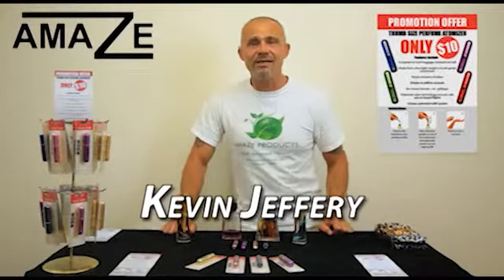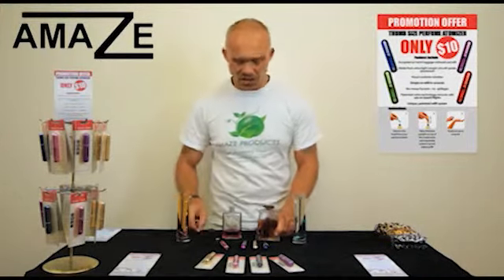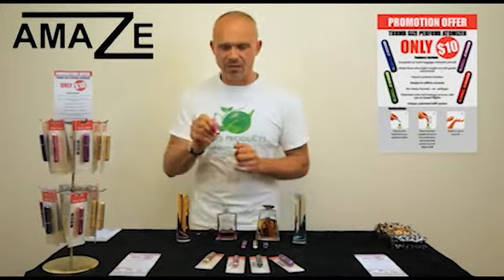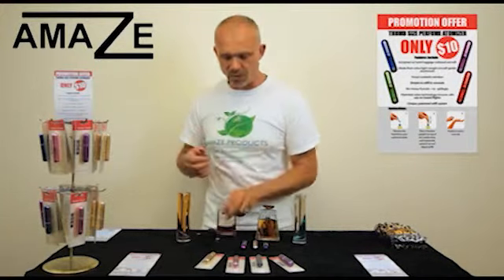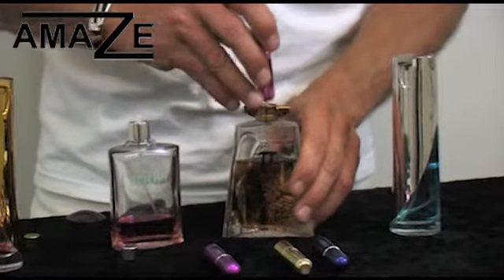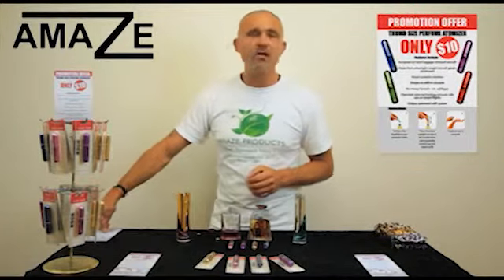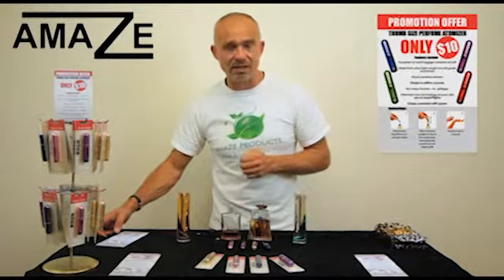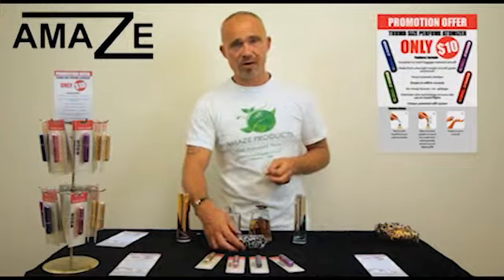Amaze Products Perfume Atomiser